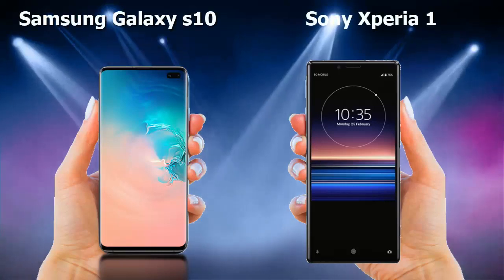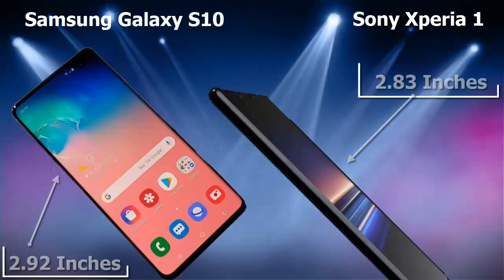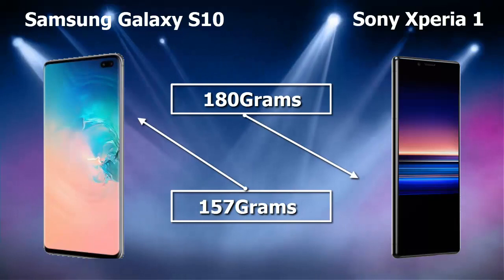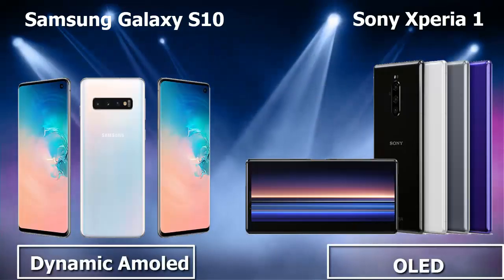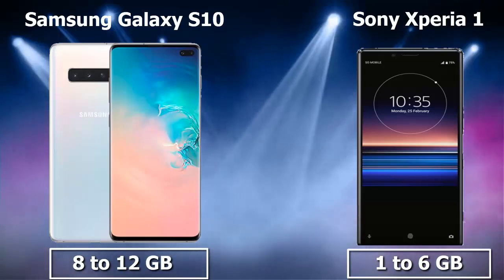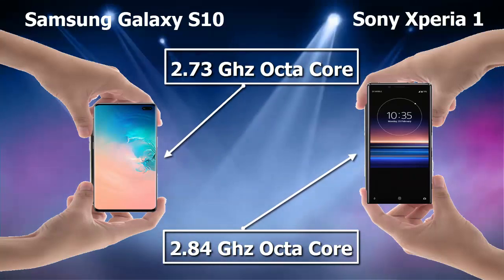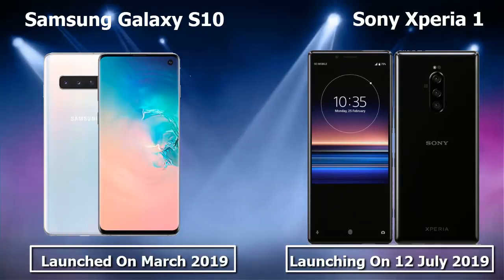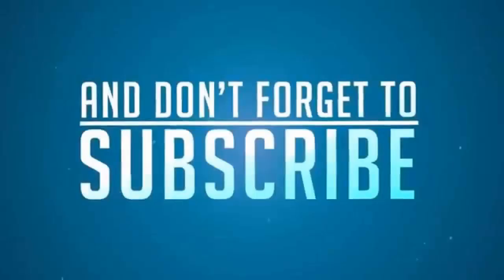SAMSUNG GALAXY S10 Plus VS Sony Xperia 1 2019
Compare Samsung Galaxy S10 Plus vs Sony Xperia 1

The Galaxy S10+ and Xperia 1 are brand new flagships from Samsung and Sony, respectively. The Galaxy S10+ was announced a couple of days prior to the Mobile World Congress (MWC) 2019, while Sony landed during the MWC 2019 in Barcelona. Both of these phones are extremely powerful, but they’re also quite different

Sony Xperia 1

✅✅Top 5: Smart Mini Wireless WiFi CCTV Camera 2019 On Amazon - Best Spy Camera with WiFi Test

GALAXY S10
Xperia 1